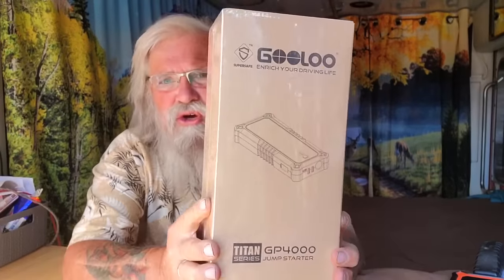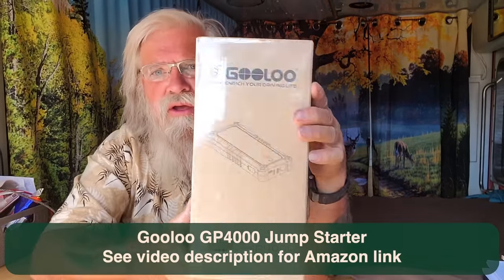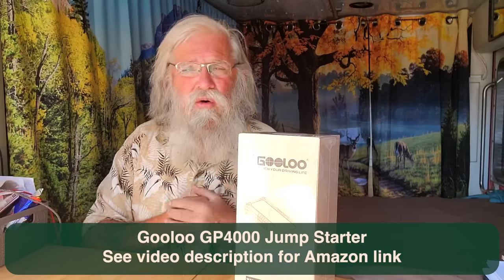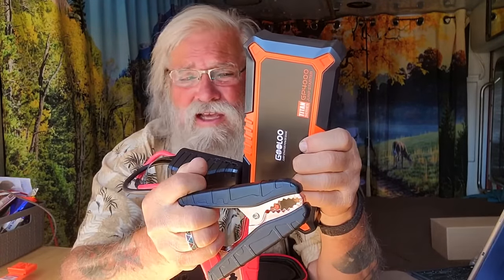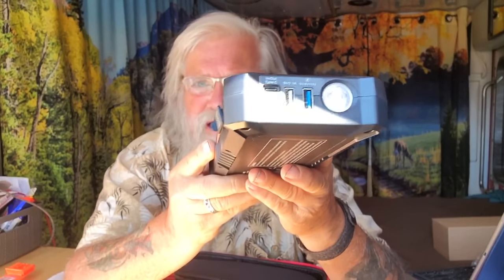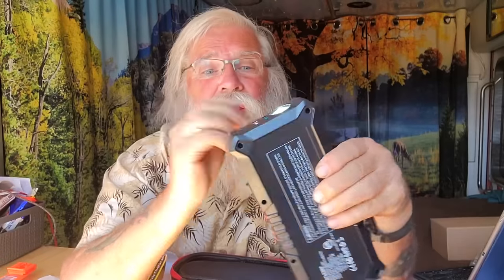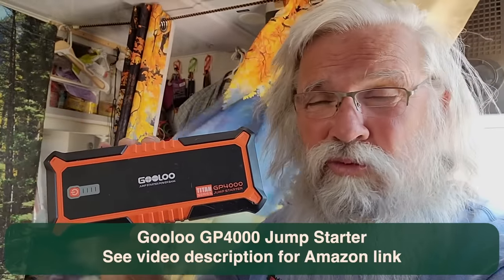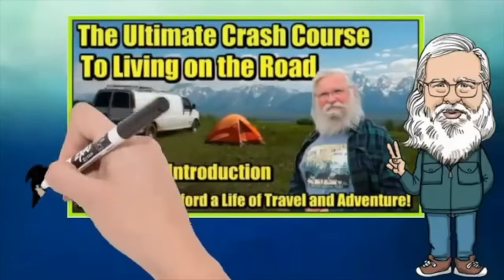BEST EVER JUMP STARTER!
If you need the BIGGEST, BEST  Gooloo Battery Jumper here it is!
You can even help a friend with  up to a 10.0L diesel engine. GOOLOO 4000A Peak SuperSafe Car Jump Starter:(All Gas, up to 10.0L Diesel Engine) 12V Auto Battery Jumper Booster with USB Quick Charge and Type C Port, Portable Power Pack for Trucks and SUVs.

~Power Stations
~12V Batteries
~Portable Solar Panels
~Hard Solar Panels
~Gas and Dual Fuel Generators
~Air Conditioner Units
~Pop Up Tents